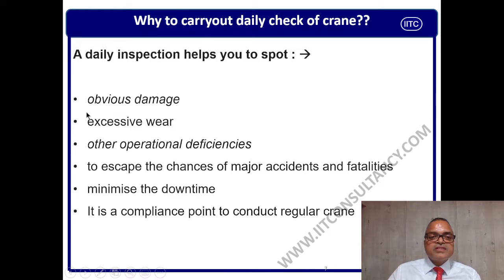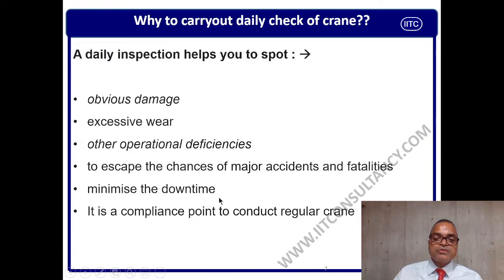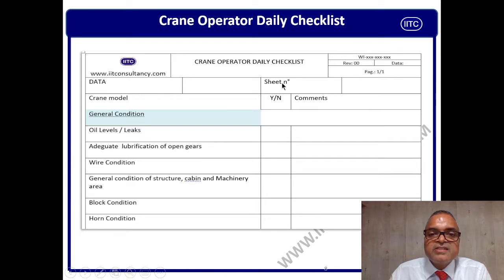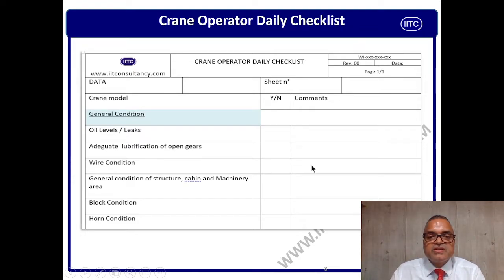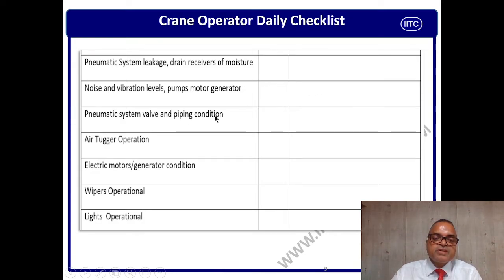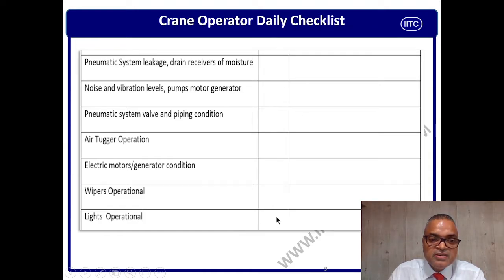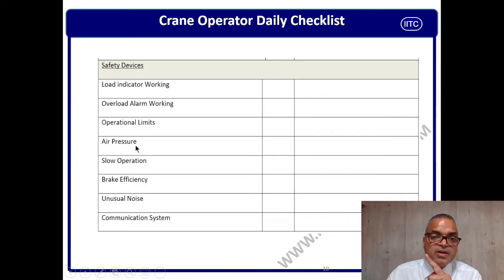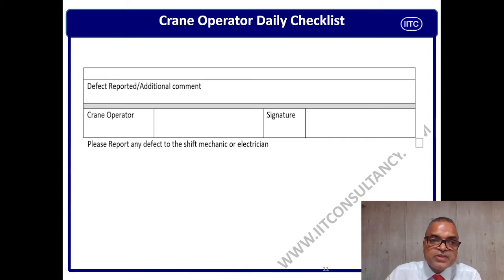Crane Operator Daily Checklist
Cranedailychecklist | Cranemaintenancechecklist | Craneoperatorchecklist | Cranesafety | Cranehazards | Craneaccidents | craneinspectionchecklist | Cranedailylogsheet | Cranedailyinspectionrequirements | Cranesafetyinsepction | Cranesafetyinterview | Craneoperator | Cranesafeworkingloadcalculation | Cranesafetytoolbox |Cranesafety | Cranehazards |Liftingprecaution

HSE Job Opportunity
# Qatar Petroleum